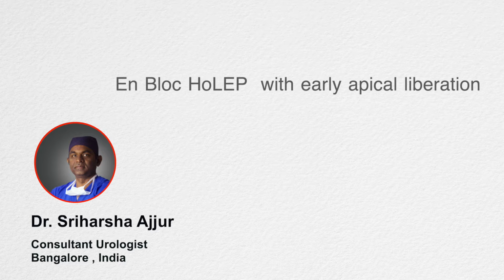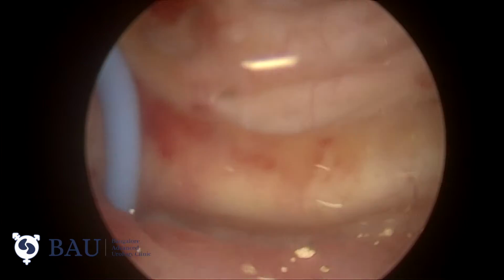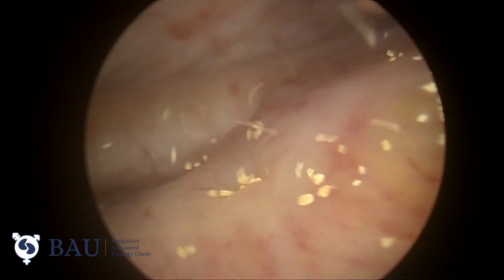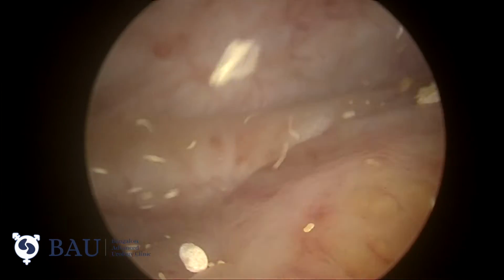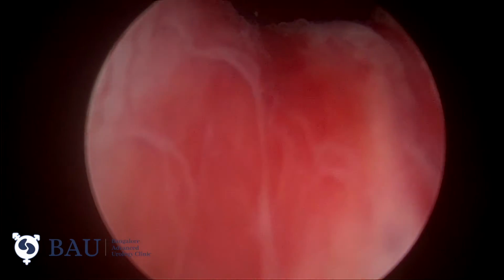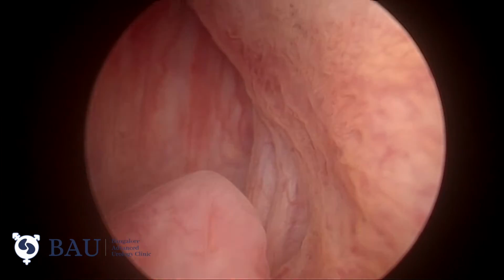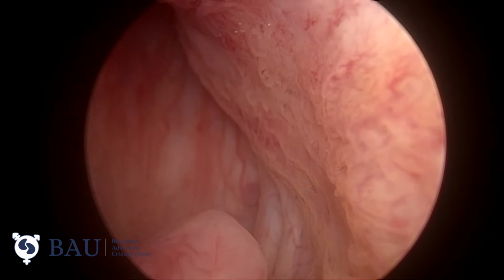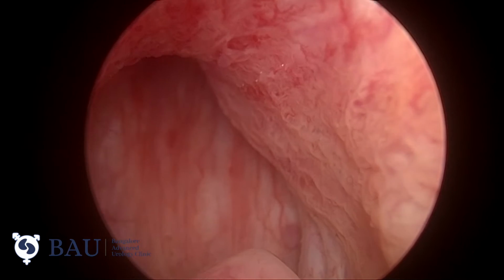En Bloc HoLEP with early apical liberation ( Step by Step description )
Holmium laser prostate surgery

Holmium laser prostate surgery is a minimally invasive treatment for an enlarged prostate. Also called holmium laser enucleation of the prostate (HoLEP), the procedure uses a laser to remove tissue that is blocking urine flow through the prostate.

Is HoLEP better than TURP?

HoLEP is associated with less blood loss, lower transfusion rates, and a shorter hospital stay in comparison to TURP.  However, the sexual function scores (IIEF5) remain similar in both.